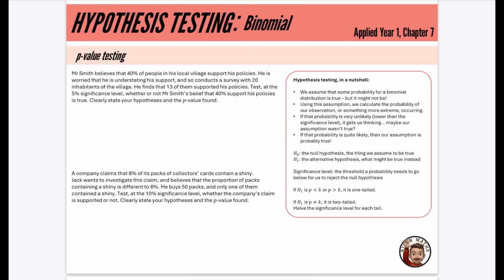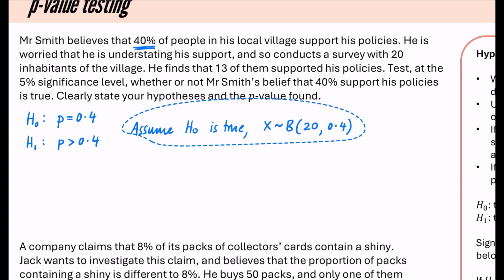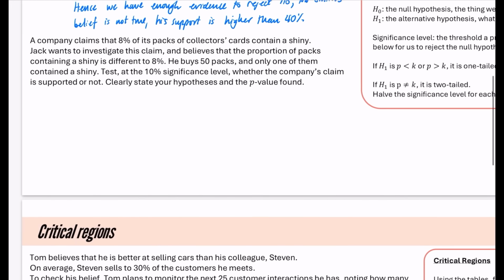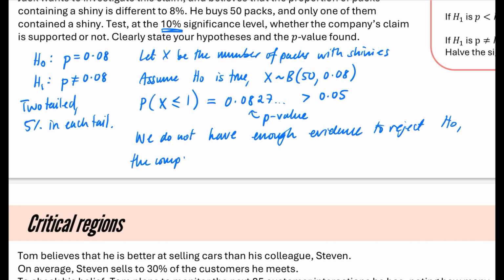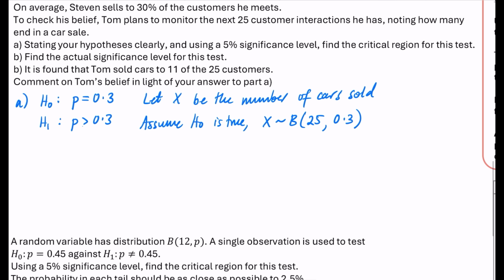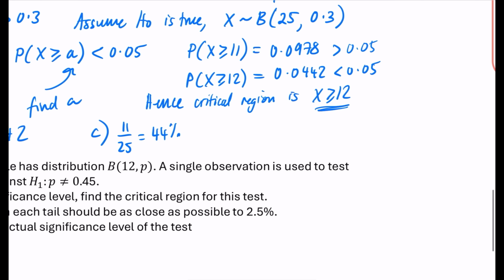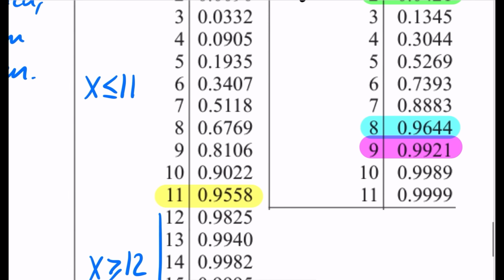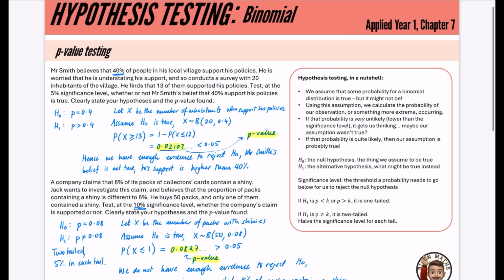Hypothesis Testing (Binomial) in 24 minutes • A-Level Maths, Statistics Year 1, Chapter 7 📚